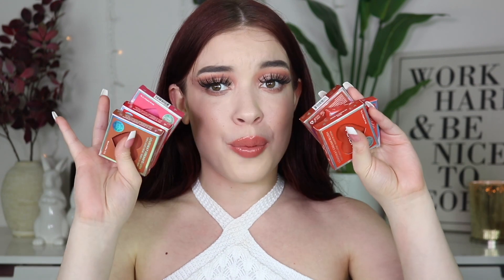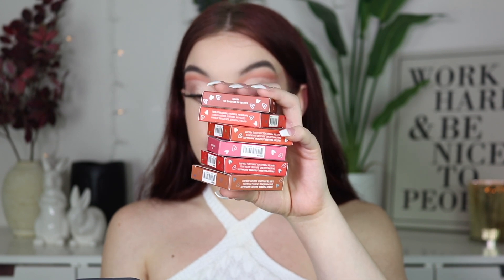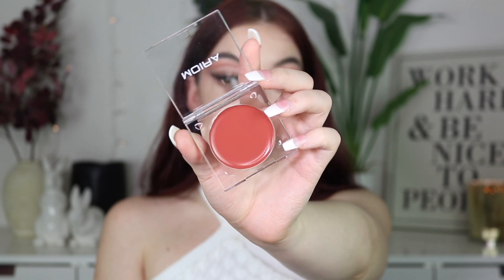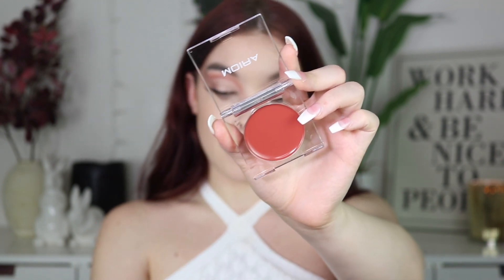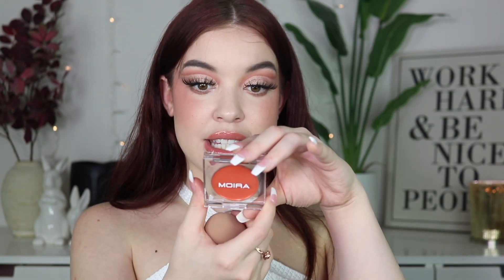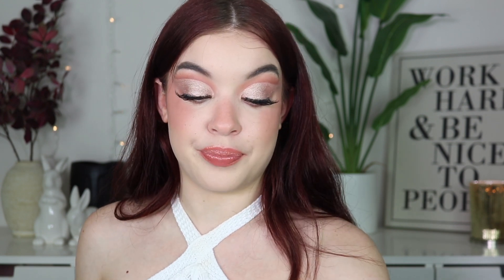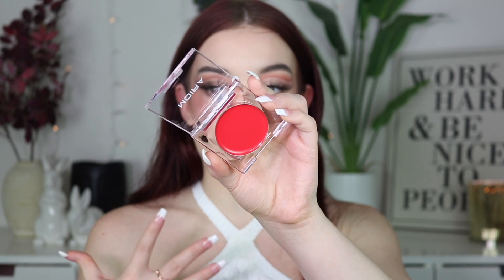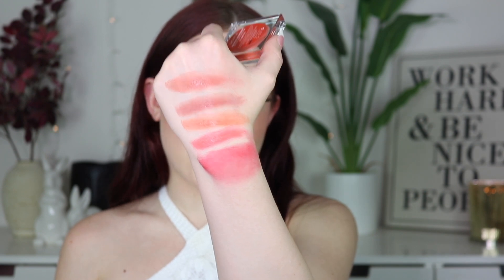NEW MOIRA BEAUTY LOVEHEAT BLUSH BUNDLE! SWATCHES + REVIEW!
HEY BESTIES!  In this video I will be sharing swatches of the new MOIRA LOVEHEAT BLUSH BUNDLE!  This bundle consists of 6 beautiful blush shades ranging from nudes, peaches, and pinks!  I hope you enjoy this affordable makeup review!

OTHER MAKEUP IM WEARING:

BOBBI BROWN VITAMIN ENRICHED FACE BASE

HOURGLASS AIRBRUSH VANISH PRIMER

LOREAL INFALLIBLE 24 HR FRESH WEAR FOUNDATION (shade 405)

MORPHE FILTER EFFECT SOFT RADIANCE CONCEALER (shade 2)

HUDA BEAUTY POWDER (shade pound cake)

RARE BEAUTY WARM WISHES BRONZER (shade power boost)

MAKEUP BY MARIO LIP PLUMPING SERUM (shade apricot glow)

Natasha Denona Mini Biba Palette